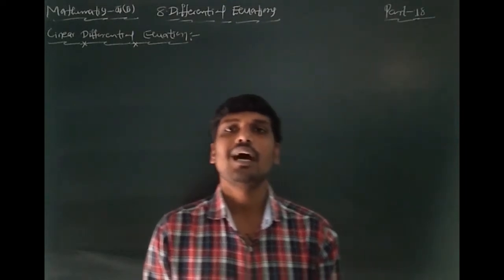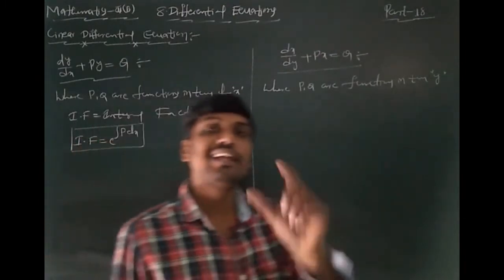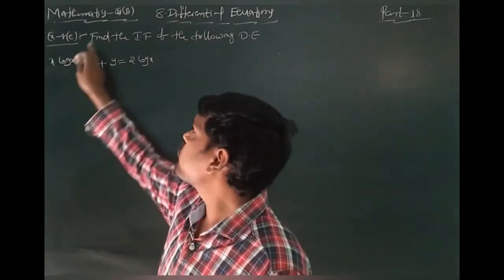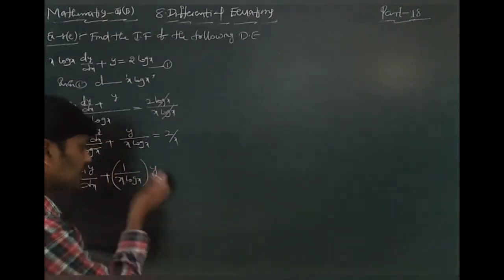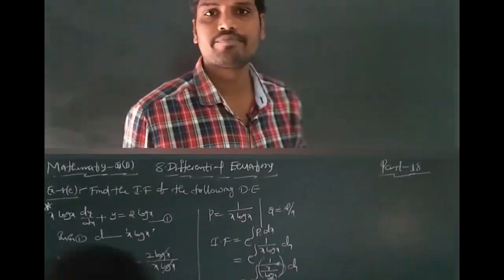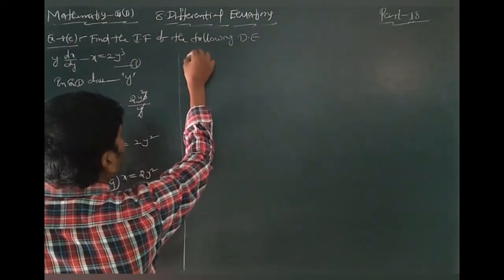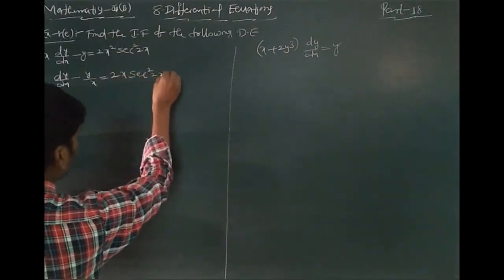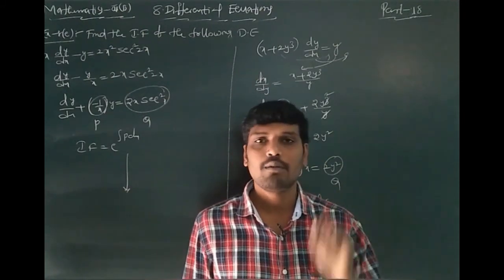INTER II YR : MATHEMATICS II B (E/M) TOPIC : DIFFRENTIAL EQUATIONS PART 18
M2ESDE186